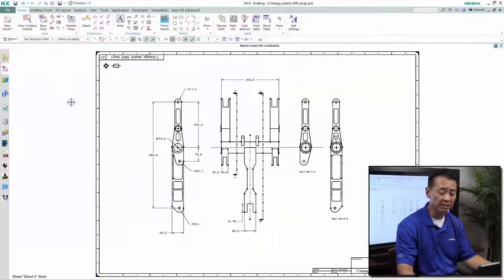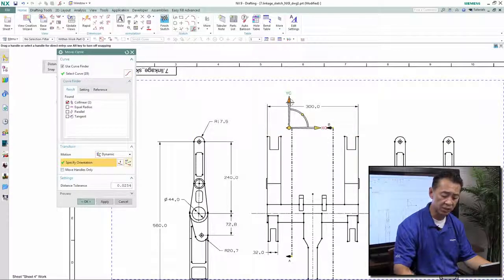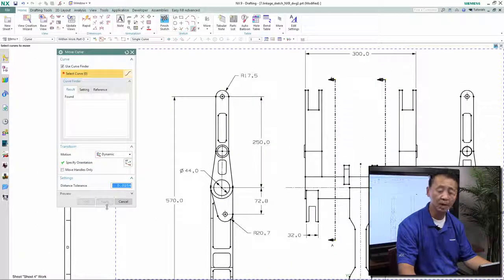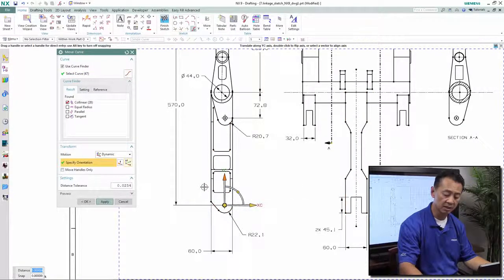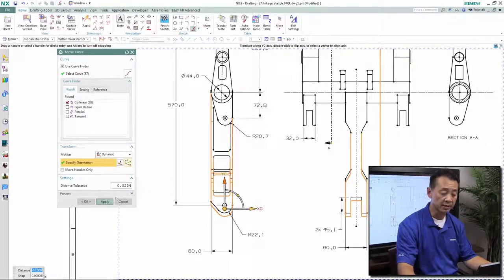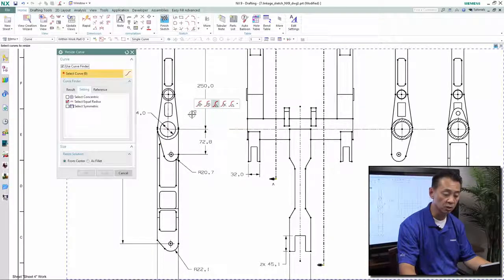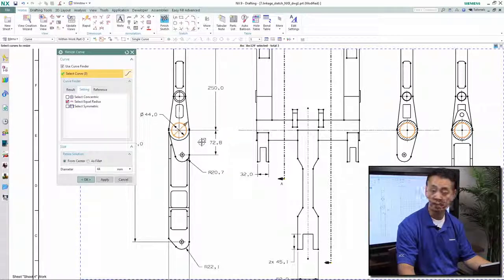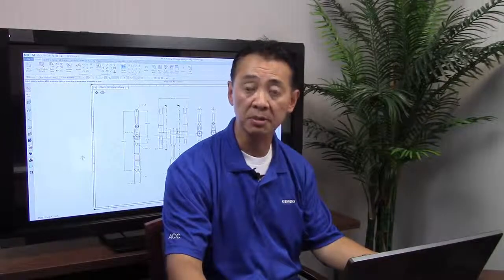Modify Legacy Drawings with Synchronous Technology 2D - Siemens PLM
This video from Siemens PLM highlights how Synchronous technology 2D gives you the power to modify legacy drawings by inferring geometric relationships when making design changes in NX CAD.